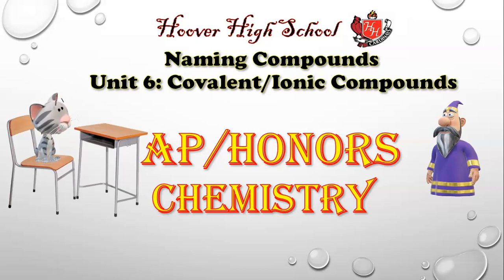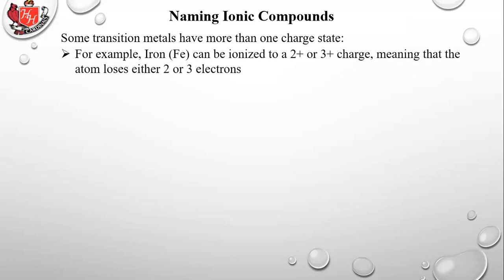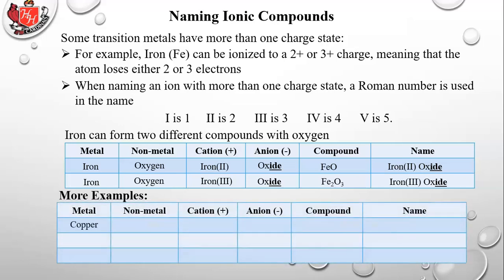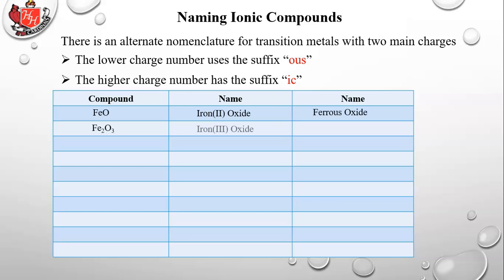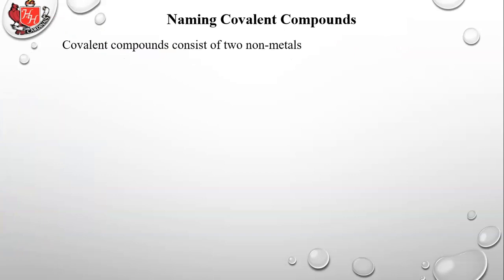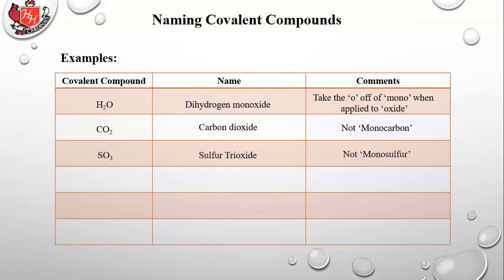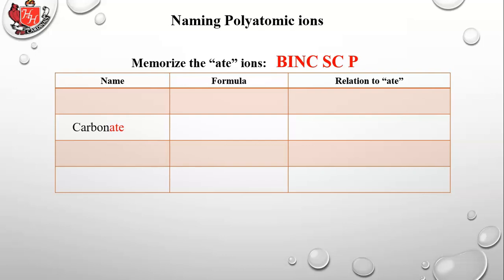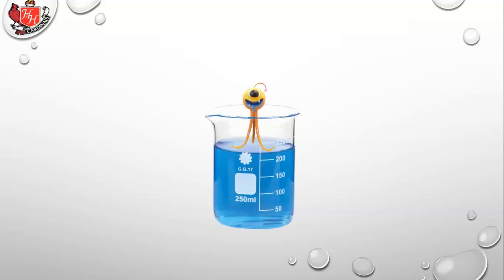Day 45 Naming Compounds